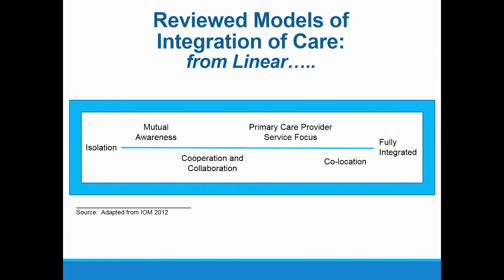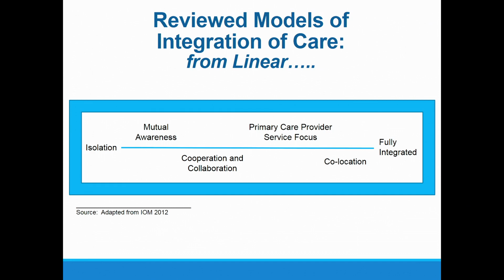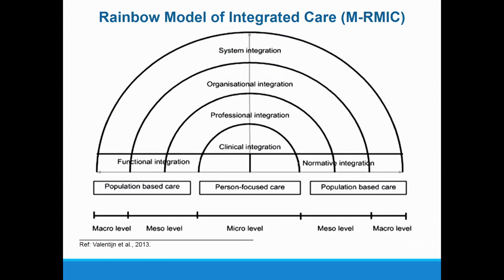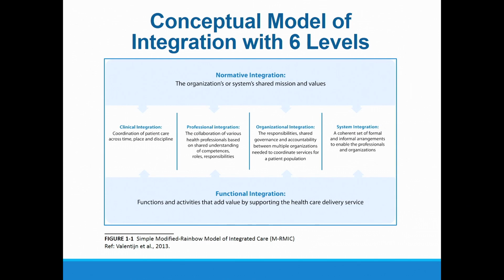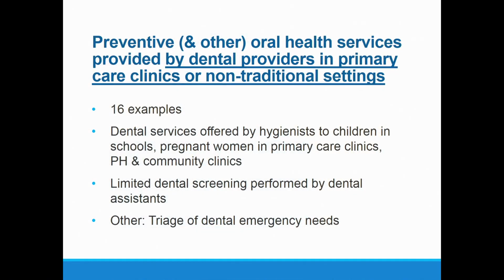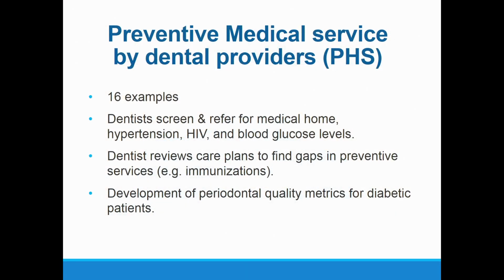12/6/2018 - Session 1: Atchison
Presentation: Commissioned paper

Kathryn Atchison, Professor, University of California, Los Angeles, School of Dentistry